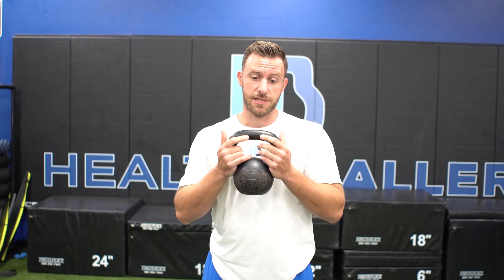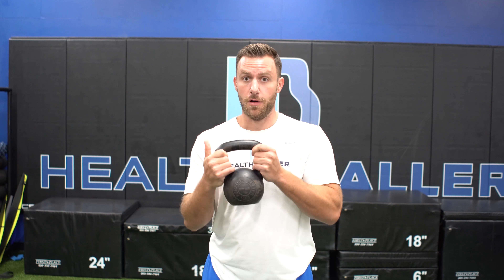Full Body Recovery Work Out - 9 movements (Also great as a warm-up!)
Goblet Squat + Groin Stretch x 8
Yoga Push Up x 8
Shin Box x 8 each side
Ring Row + Stretch x 10
1/2 kneeling groin stretch + rotations x 8e side each way
Rings Push Up x 8
Rings Chest Stretch x 4 each way
Lateral Lunge x 8 each way
Dead Bug x 8 each side